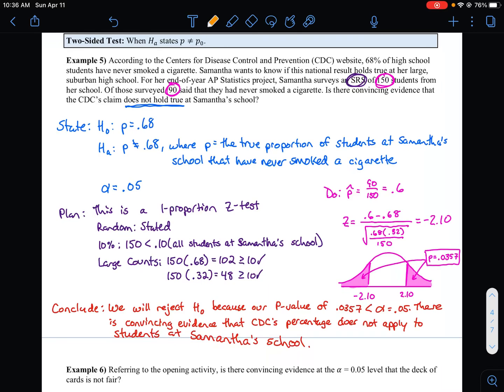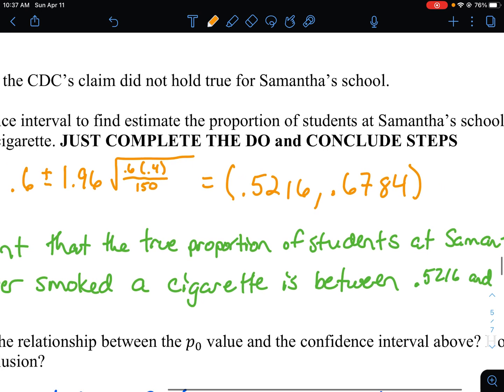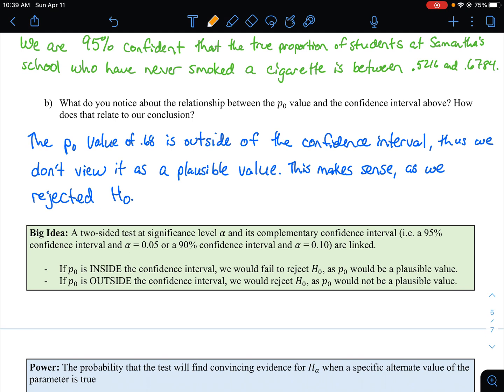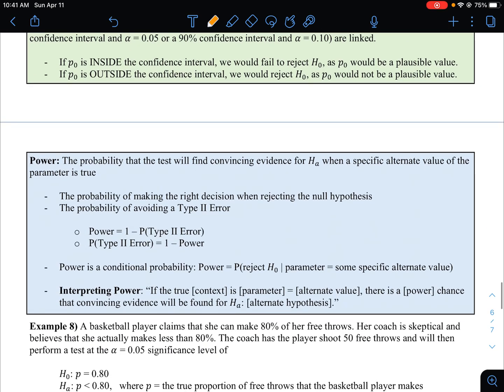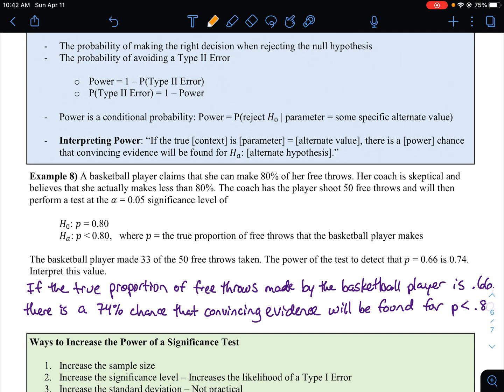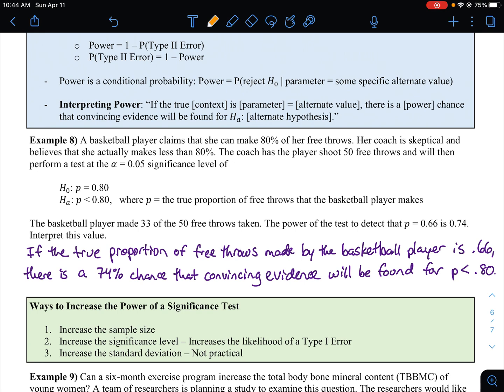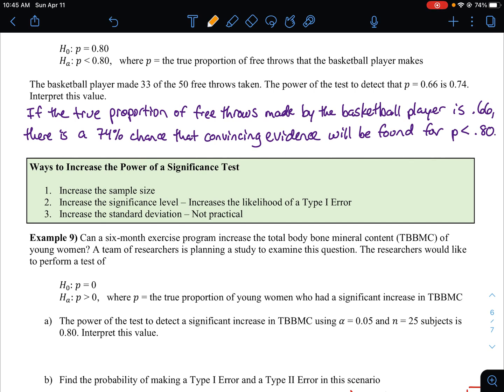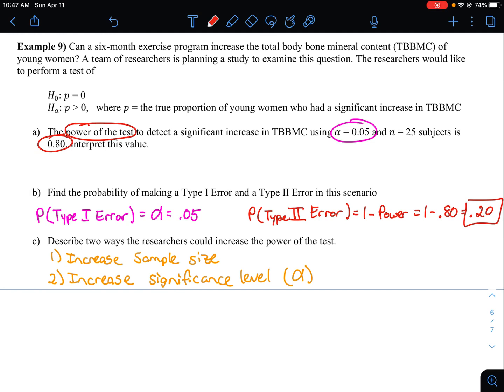Rest of 9.2 Notes